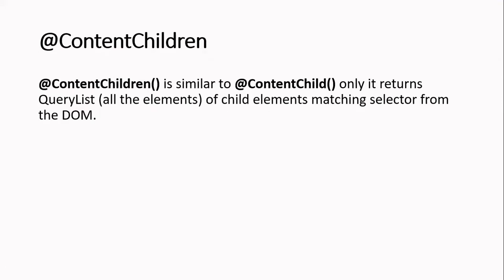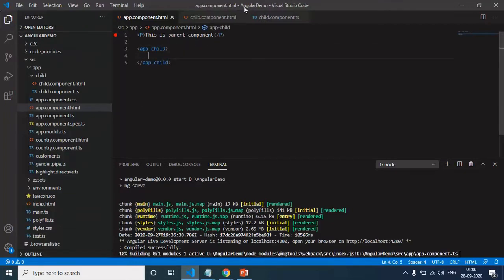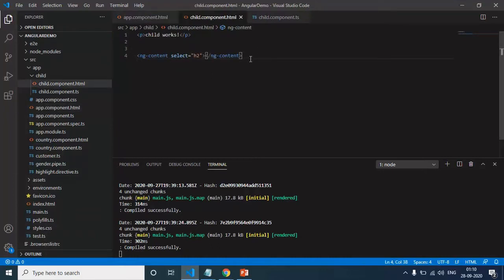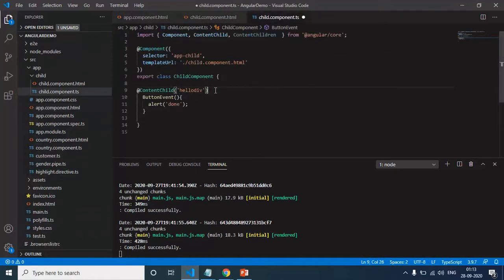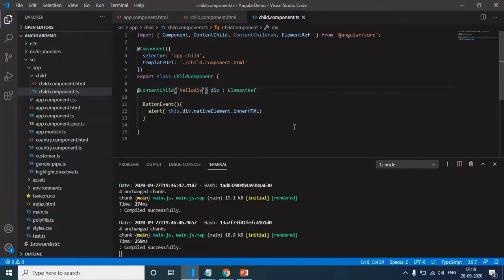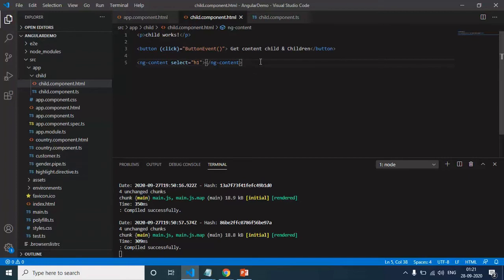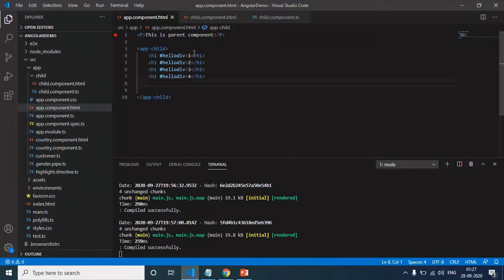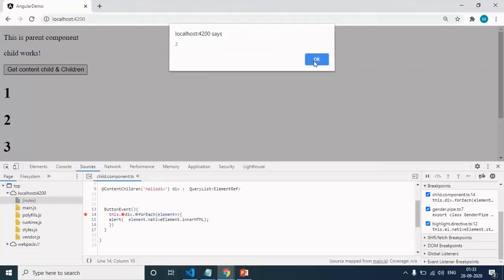ContentChild & ContentChildren in angular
In this video, you will learn the use of ContentChild & ContentChildren with practical demo